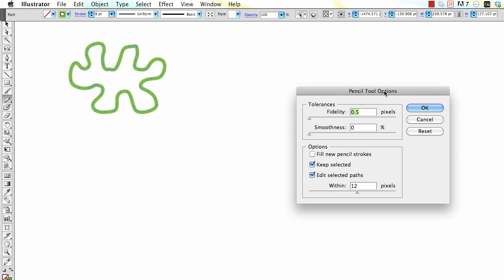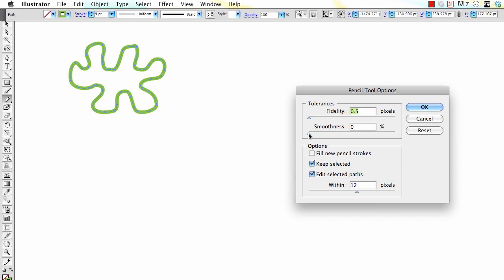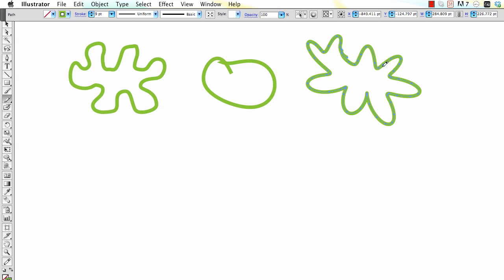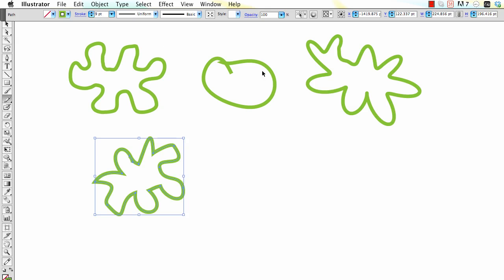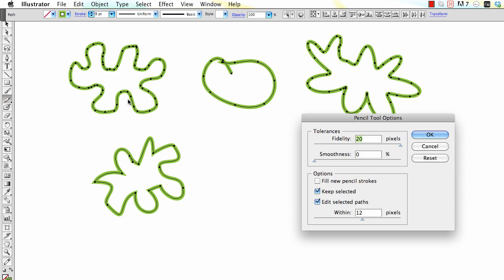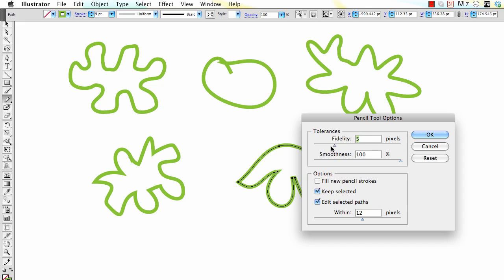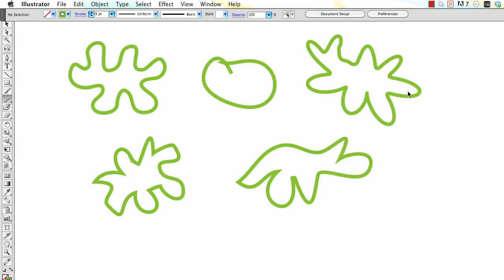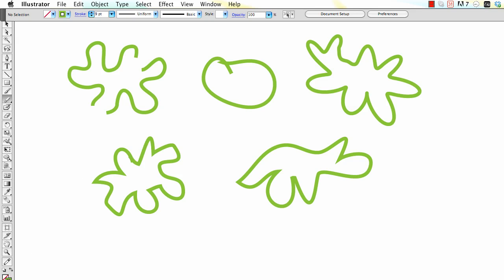Using the pencil tool.mp4